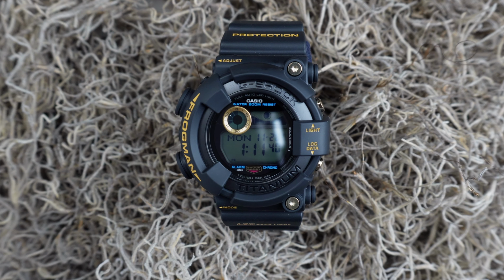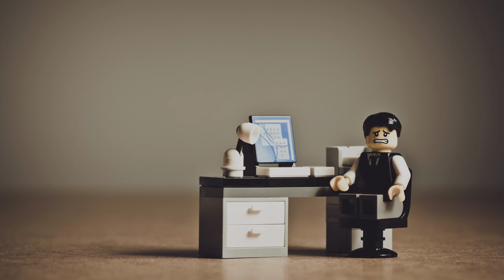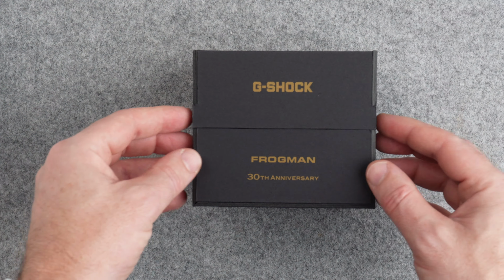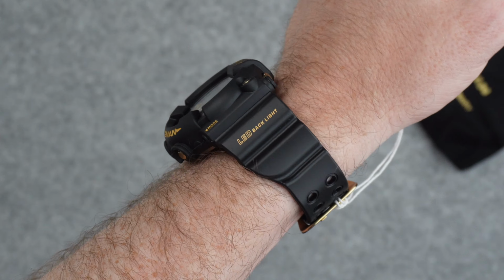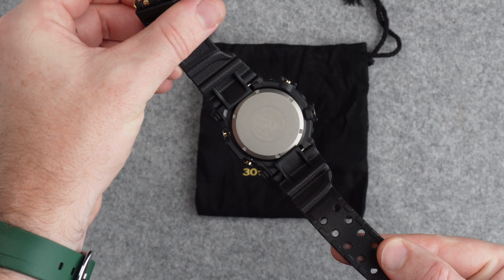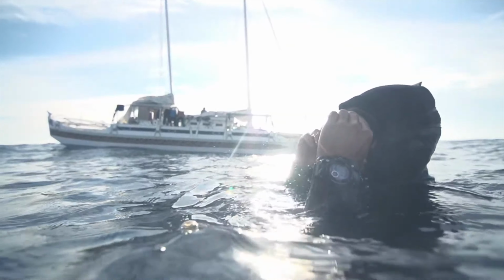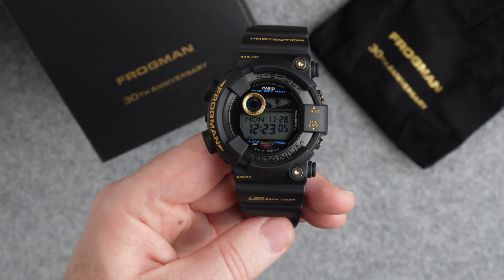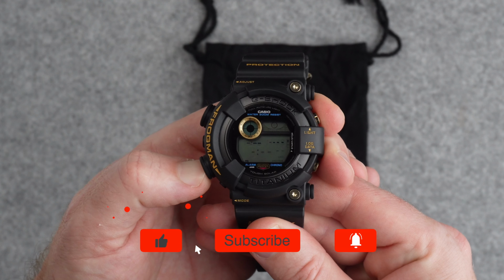Reasons to AVOID The 30th Anniversary G-Shock Frogman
G-Shock Frogman 30th Anniversary, GW8230B-9A a watch I thought I would love. Join me as I review the watch and discuss why this is not the G-Shock Frogman of my dreams.

0:00 Intro
1:00 Purchased & Price
1:40 Casio’s Confusing Lottery
2:35 Disappointing Packaging
4:25 watch Functions
5:20 Biomass Plastic
5:40 Measurements
6:27 Why I Bought
7:13 Why don’t I like it? Reason One
8:35 Why don’t I like it? Reason One
10:10 What do you think?

This G-shock is Housed in a 50.3mm titanium case and weighs in at 84 grams, the GW8230B-9A features the good looks of a vintage Frogman with all the tech you’d expect in a modern G-SHOCK. Gold accents – such as those below and above the function buttons and the “Frogman” logo on the bezel – abound, along with touches of blue in the form of dial text. Within the biomass plastic bezel sits an LED-lit display that offers tide and moon graphs, diving and surface interval measurement, a dive log, and much more.